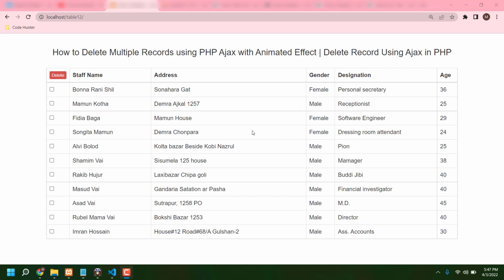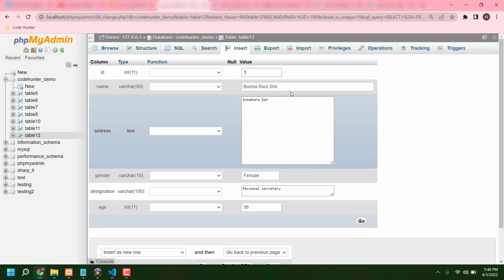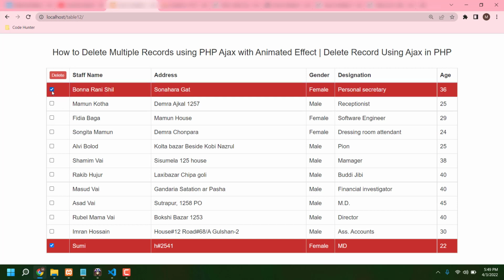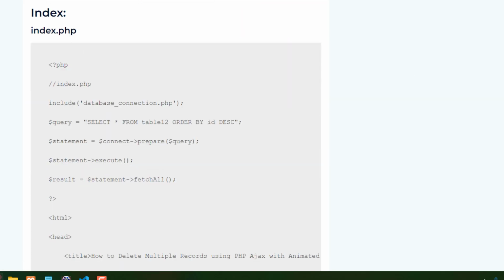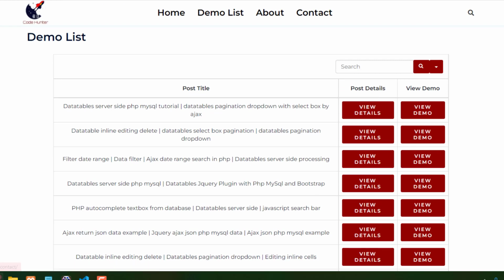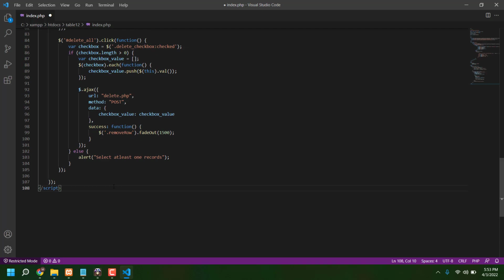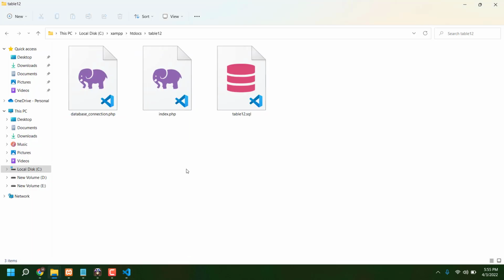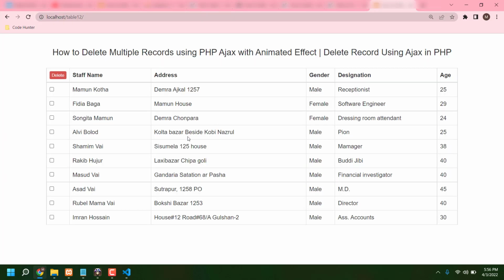How to Delete Multiple Records using PHP Ajax with Animated Effect | Delete Record Using Ajax in PHP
In this post you can track down how to erase or eliminate different records utilizing PHP Ajax with jQuery Animated impact without revive of website page. In this instructional exercise for select numerous information we have use HTML checkbox input field, in light of the fact that by utilizing this field we can choose various records simultaneously and in view of that choice we will erase different mysql table information utilizing Ajax with Animated impact utilizing jQuery.

One of our past post in which we have as of now examine how to refresh different information utilizing PHP Ajax with checkbox determination. By utilizing this equivalent idea we have make this instructional exercise for erase different information utilizing PHP Ajax with checkbox determination. In any case, here we have add some additional usefulness like Animated impact which will build UI appearance. So when client has select different information for erase or eliminate then he can know which information he has chosen for erasure. Since whenever information has been erased then it can’t be recuperated. Thus, by utilizing this Animated impact he can know which information he has chosen for cancellation reason and it will lessen to erase wrong information by accidently.

delete record using ajax in php,
php,
mysql,
ajax,
jquery,
delete using ajax jquery,
delete record using jquery,
delete data from database using jquery,
ajax delete table row in php,
how to delete using ajax,
mulltiple delete data using ajax in php,
multiple data delete in php,
ajax delete in php,
ajax multiple delete,
ajax delete multiple rows,
datatables server side,
datatables server side php,
datatables server side php mysql,
datatables php mysql tutorial,
datatables with php mysql,
datatables tutorial,
fetch data from database using ajax in php,

Thanks.